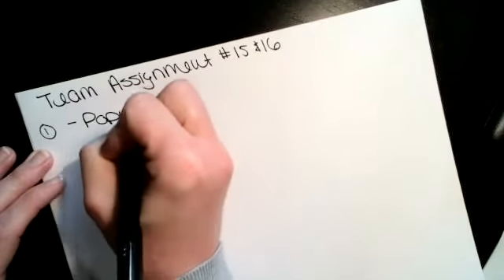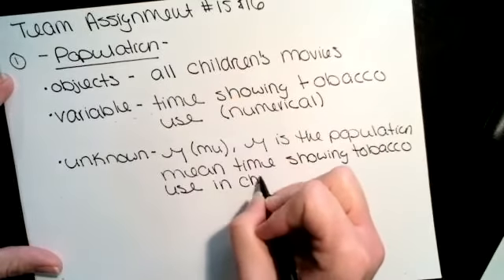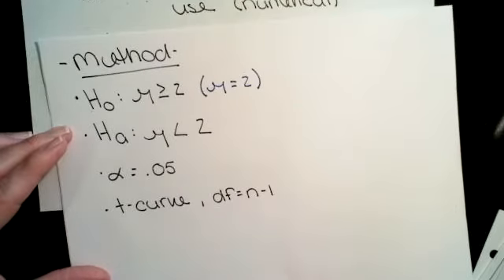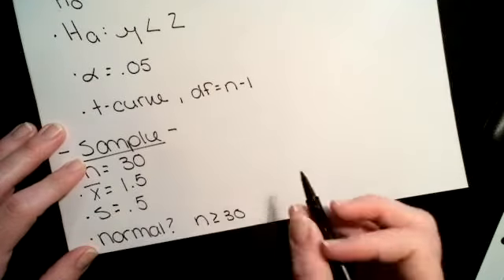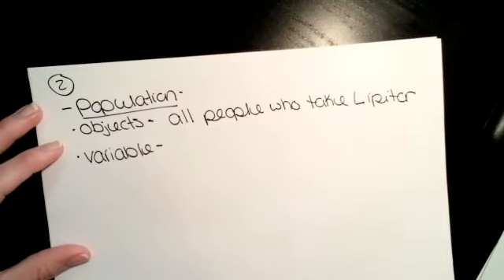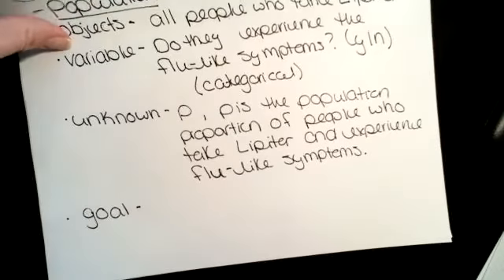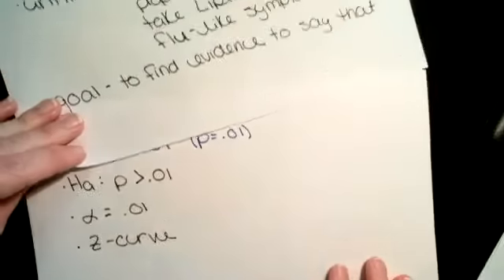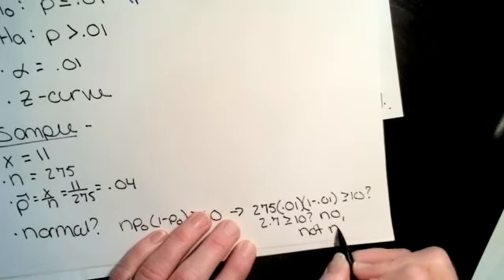STAT I Team Assignment 15 and 16 question 1 and 2 review